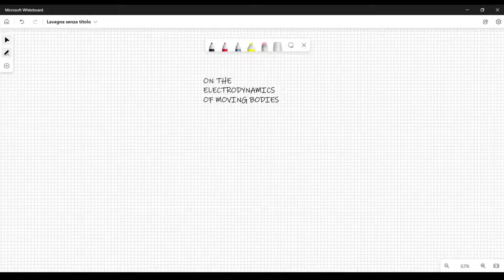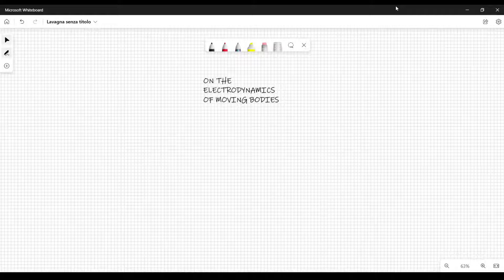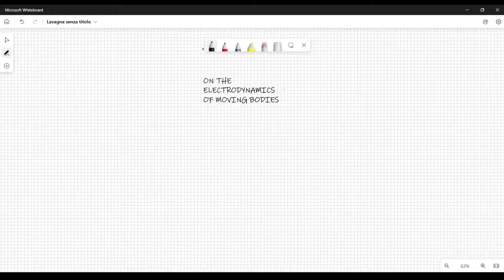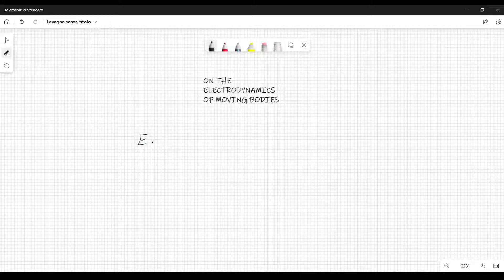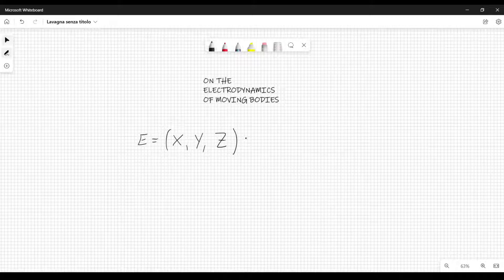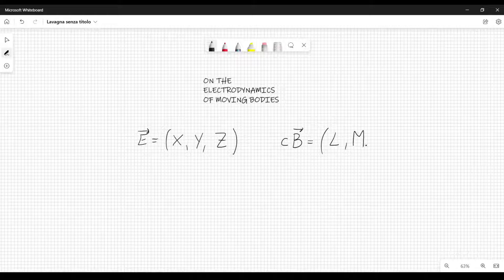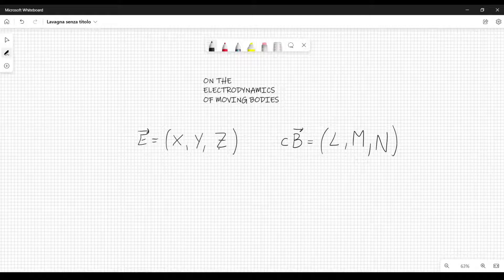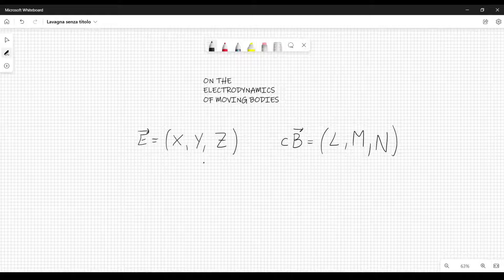How the Maxwell equations in vacuum transform in inertial frames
In his famous article written in 1905 named “On the Electrodynamics of moving bodies”, Einstein uses the Lorentz transformations to see how Maxwell equations in vacuum change under coordinate transformation.
If you want to learn more about the mathematical steps, watch the youtube video.

This is an excerpt of a course on General Relativity, which you can find here: